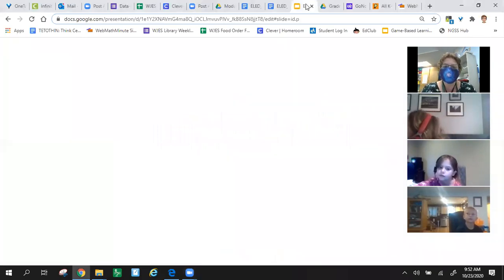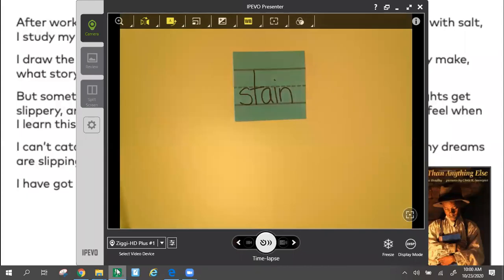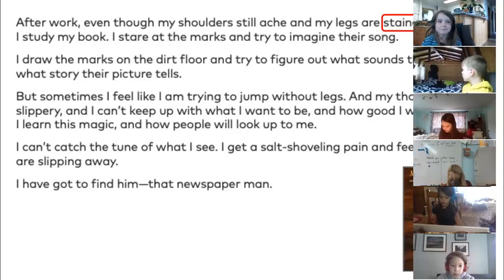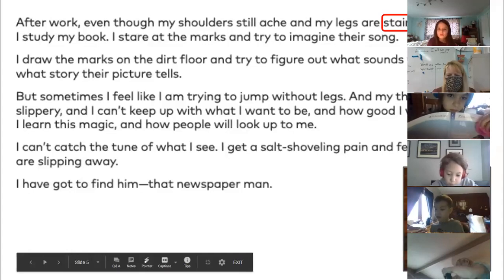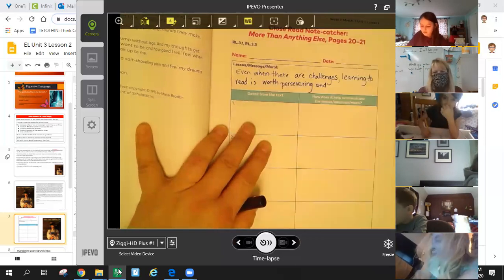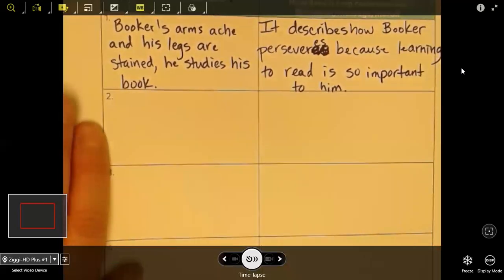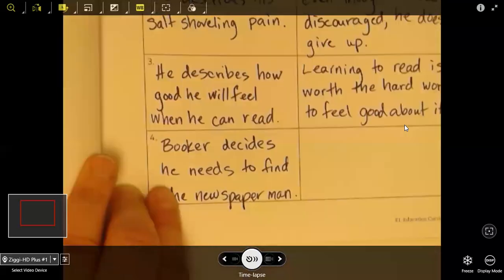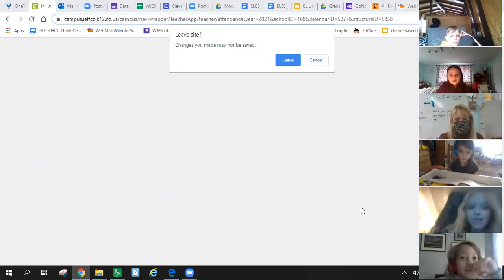EL Lesson 2 October 23